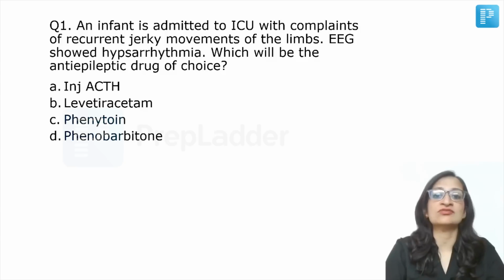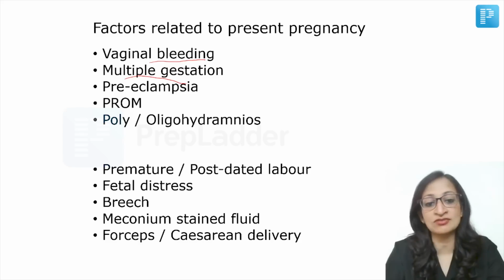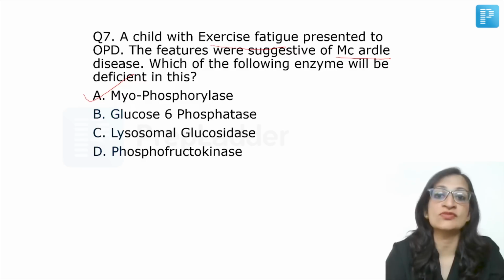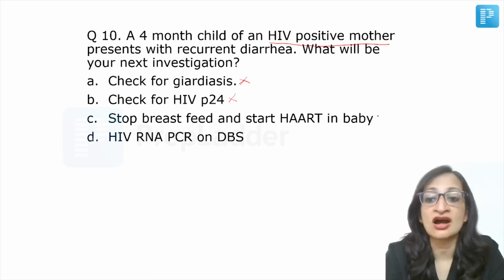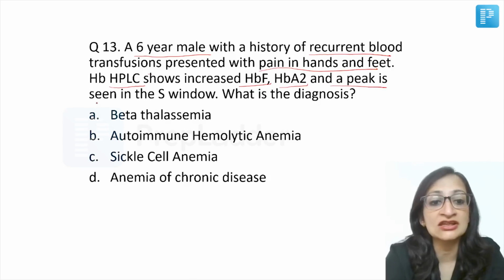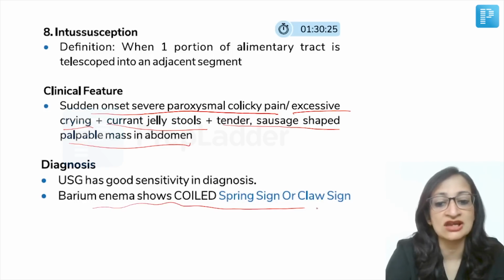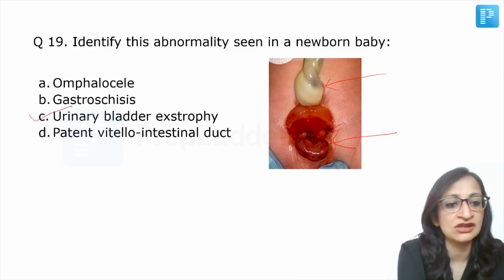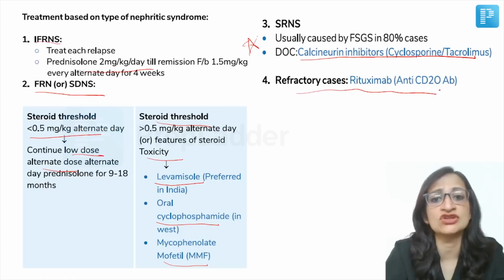NEET PG 2022 Recall Questions | Pediatrics By Dr. Meenakshi Bothra | PrepLadder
With the Strike Rate of 92.5%, PrepLadder is here with NEET PG 2022 Recall Questions of Pediatrics by Dr. Meenakshi Bothra.
See how many questions you got right today and if you're preparing for NEET 2023, it will help you prepare and revise better.